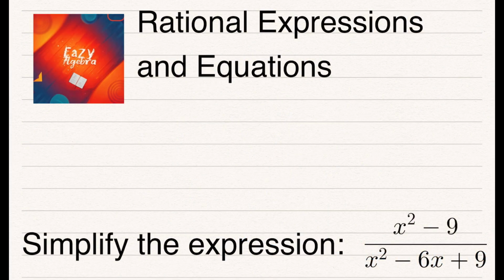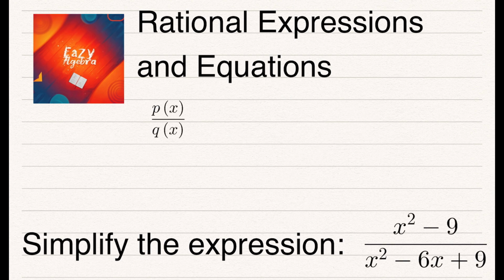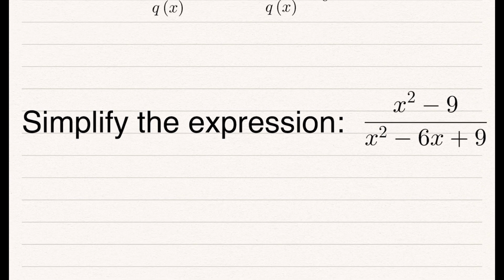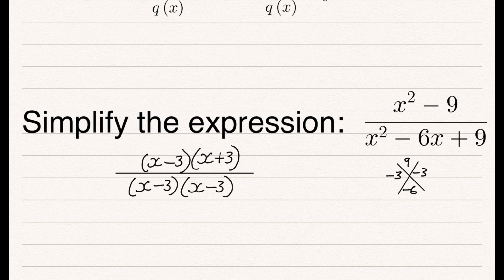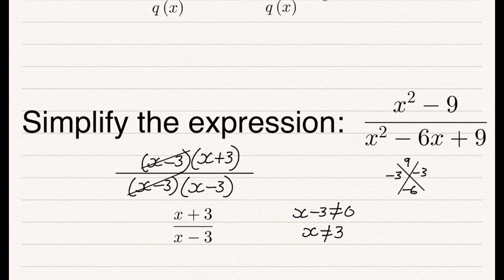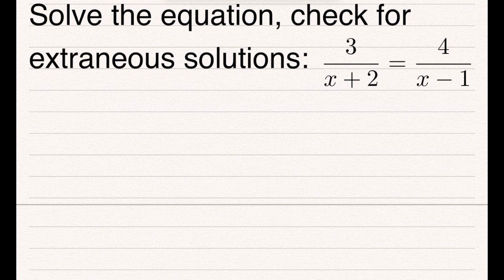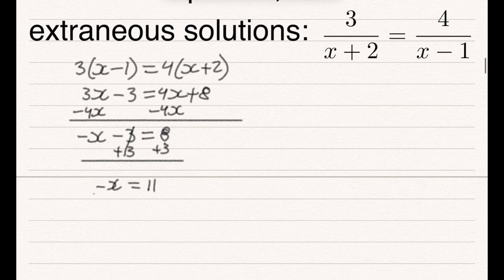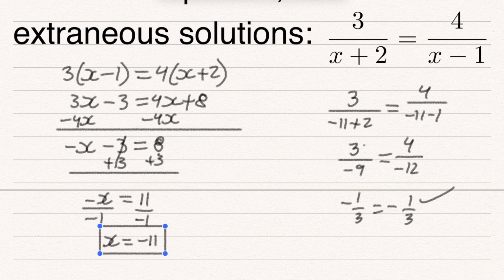Ep 4 Rational expressions & equations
In this episode of Eazy Algebra, we unravel the mysteries of Rational Expressions and Equations. You’ll learn how to simplify expressions by factoring and canceling common terms, perform operations like addition, subtraction, multiplication, and division, and handle complex fractions. We’ll also explore solving rational equations, focusing on finding solutions while keeping an eye on restrictions to avoid undefined values. Whether you’re trying to master the basics or tackle challenging problems, this episode will equip you with the tools and strategies you need to succeed.

0:00 concept overview
1:46 simplifying a rational expression by factoring
4:10 solving a rational equation with extraneous solutions